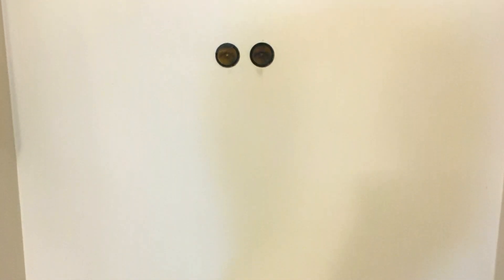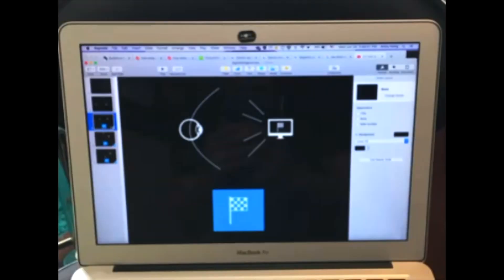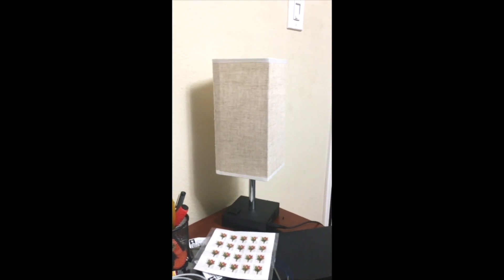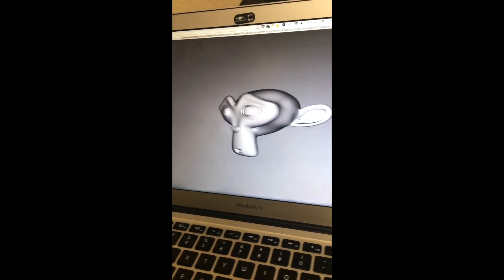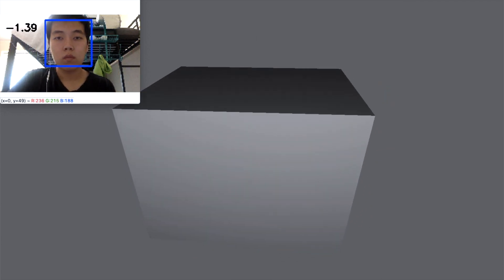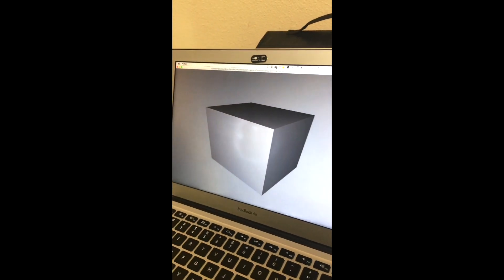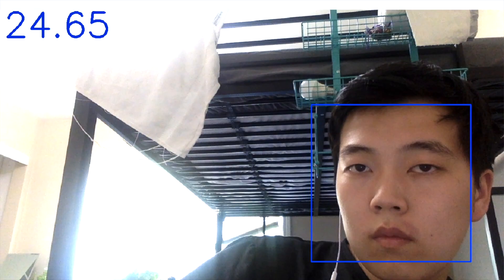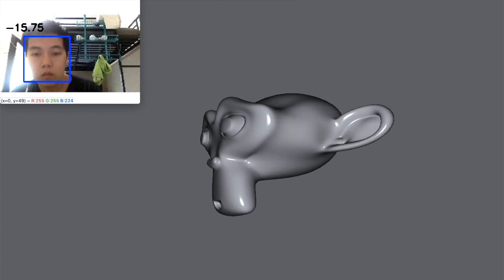Head-Tracking makes 3D objects using 2D images (Digital Holography)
A really old video I made about generating 3D "images" with my 2D laptop screen and head-tracking